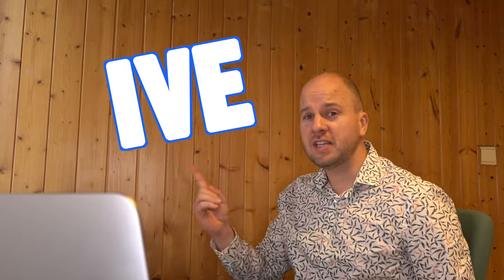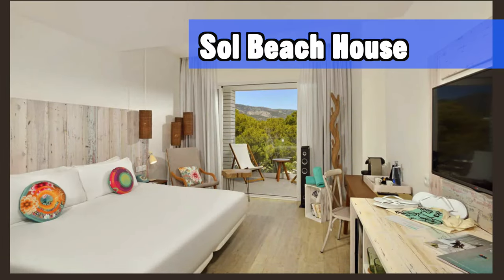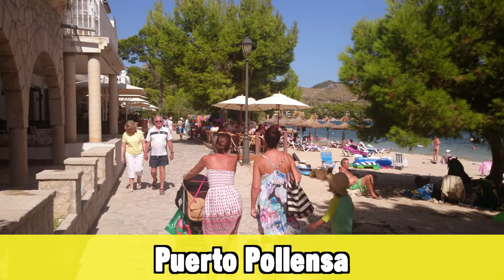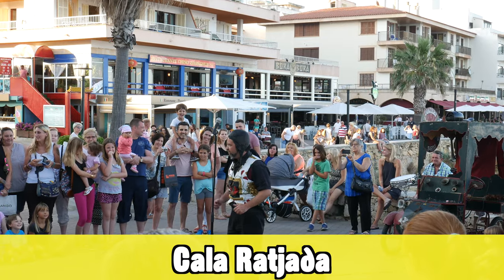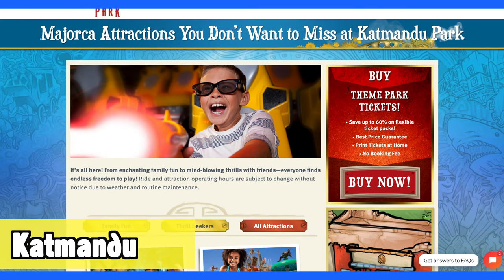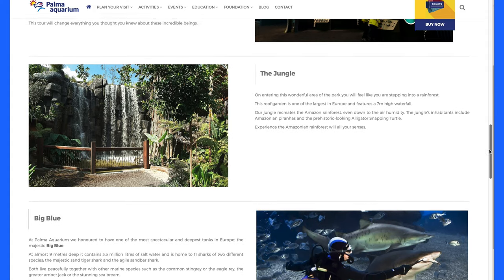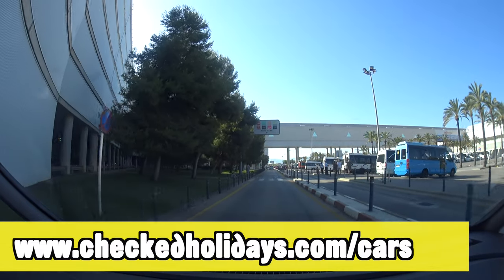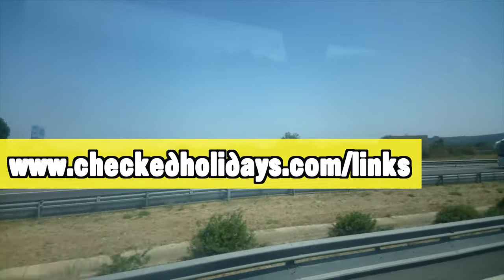MAJORCA - MALLORCA Holiday Guide & Travel Tips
A complete guide to Mallorca with lots of travel tips for anyone planning a holiday to Majorca.  In this guide everything about where to stay, hotels, excursions, attractions, things to see, things to do, beaches, airport transfers, weather and when to go to Mallorca.